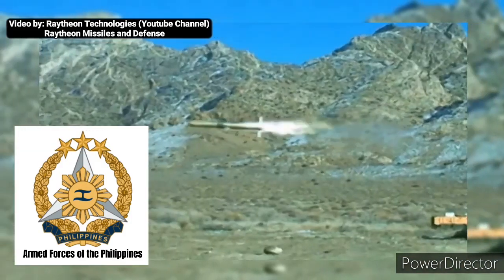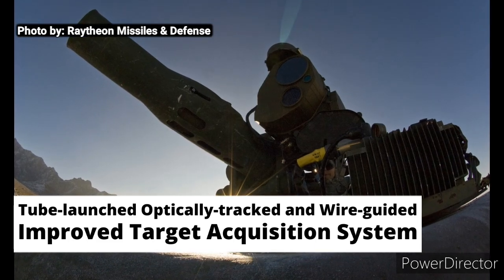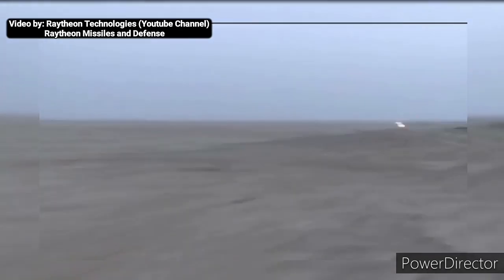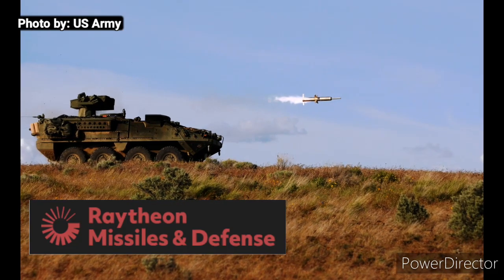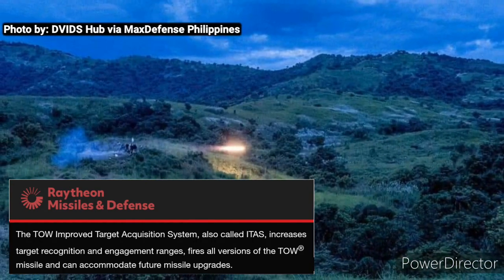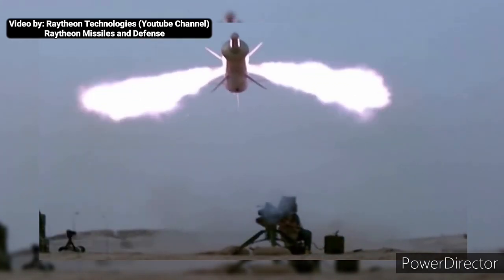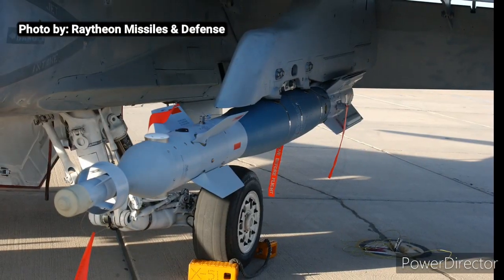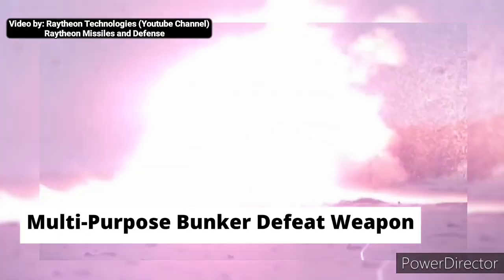Anti-Tank and Bunker Buster missile are now utilized by the Philippine Army.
SPECIAL THANKS

Armed Forces of the Philippines

Philippine Army

Philippine Marine Corps.

Raytheon Missiles and Defense

Raytheon Technologies (YT Channel)

DVIDS Hub

MaxDefense Philippines

US Army

US Navy

Song:
Vlad Gluschenko - Palm Trees